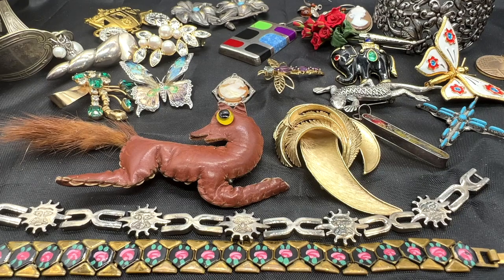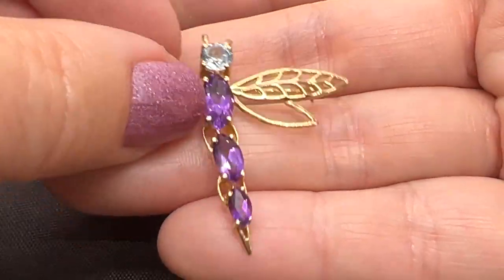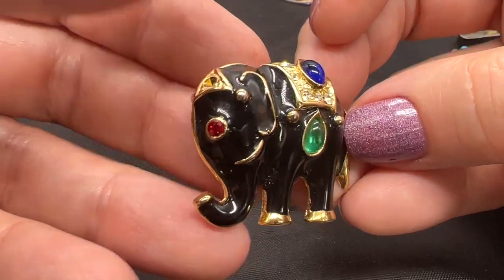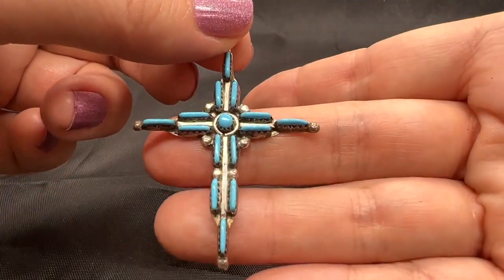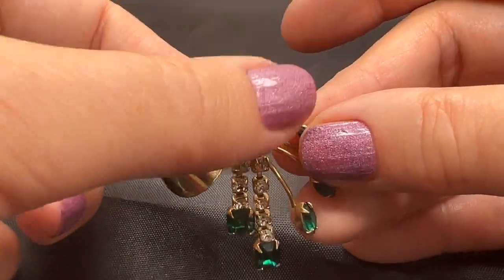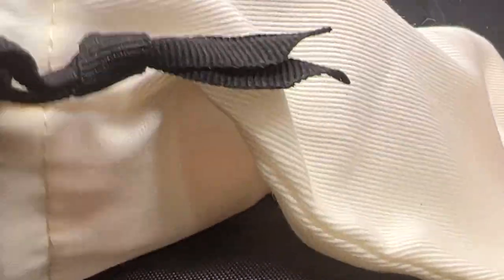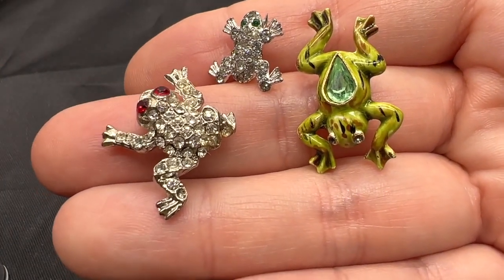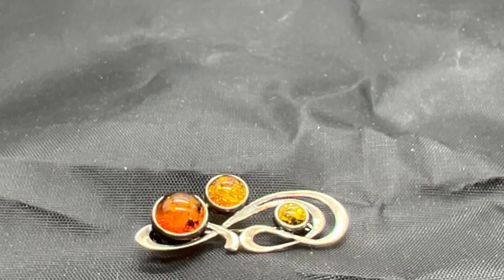SEPT 22, 2022 6pm EST Vintage JEWELRY Sale Fixed Price Sterling Silver Gold Costume Victorian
Sold (so far): #10, #12, #14, #19, #20, #21, #24, #26, #29, #30, #31

1) Your Youtube Name
2) Your Mailing Address
4) Name & Number of Item(s)

Thanks so much. I hope you find some treasures.  Love, SANDRA xoxo